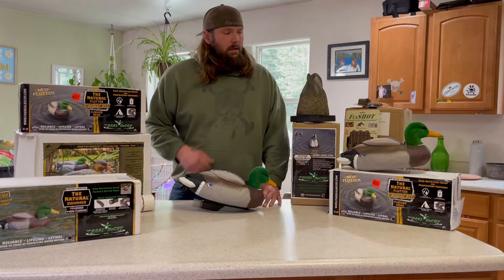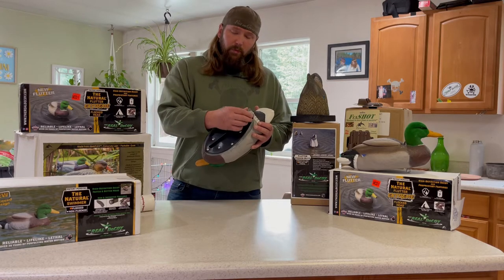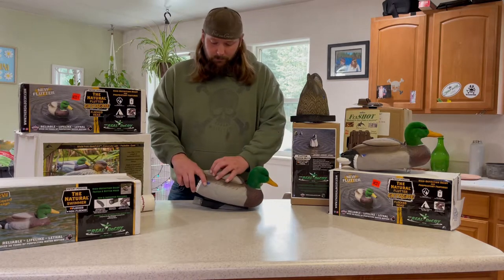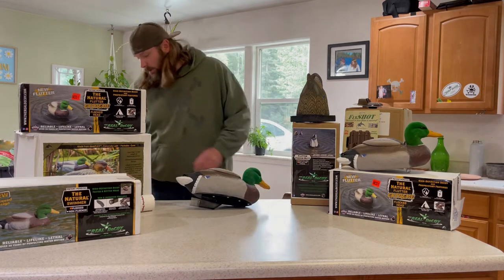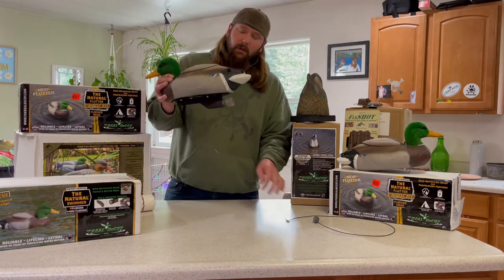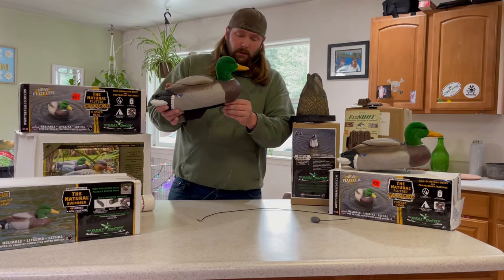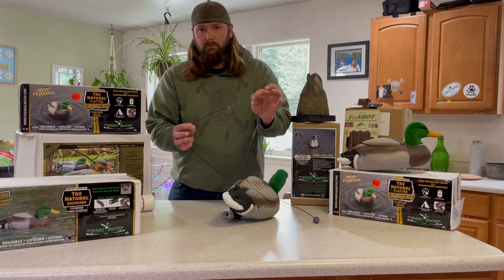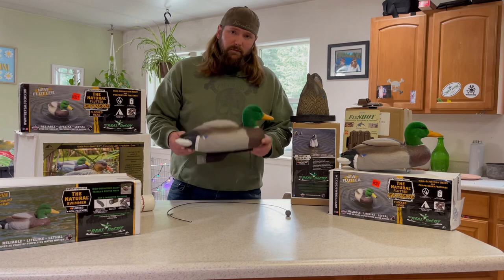The Alaskan Viking - The REAL DeCOY - Natural Swimmer Mallard Drake BREAKDOWN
Matthew breaksdown a new Natural Swimmer Mallard.